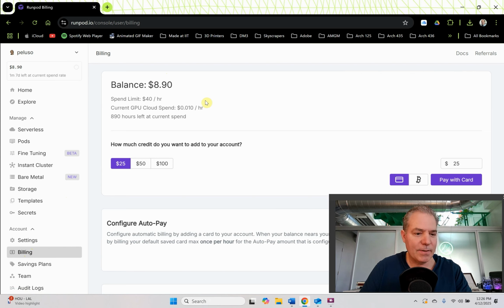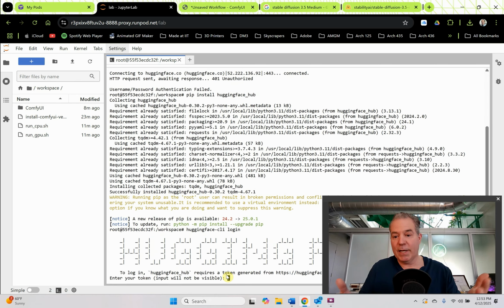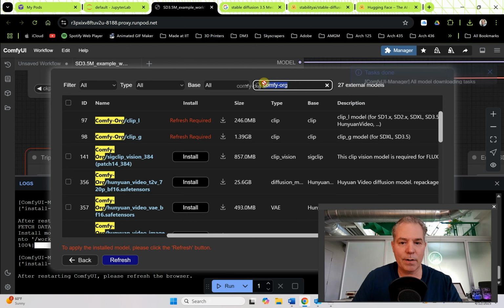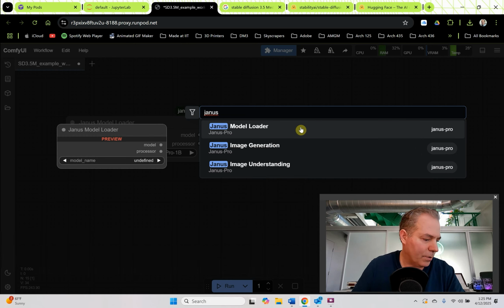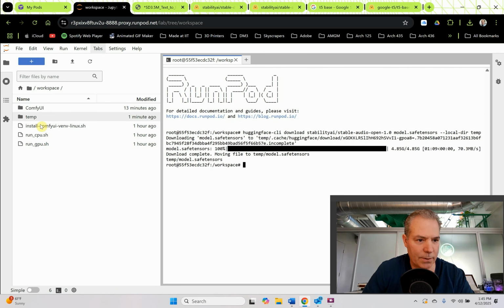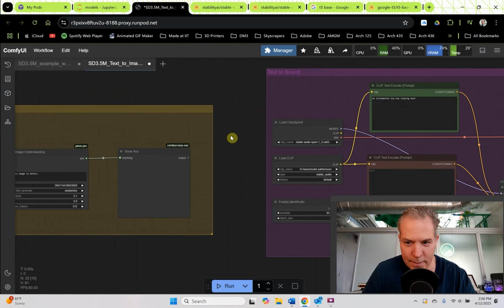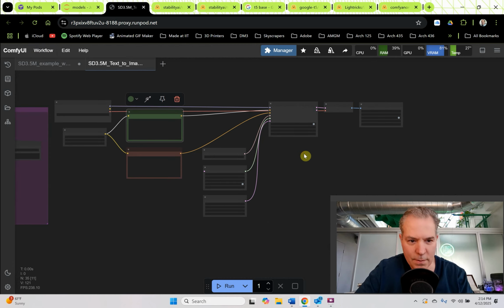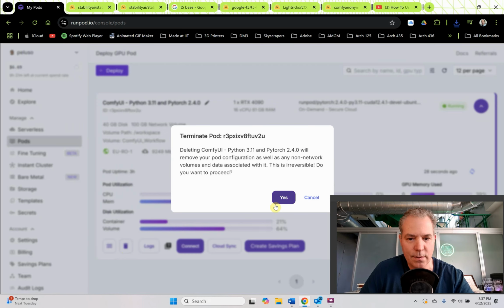The Ultimate ComfyUi Workflow for Architects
This is the Ultimate ComfyUi Workflow for Architects.

Text to Image SD3.5
SD3.5 Medium
Stable_Diffusion_3_5_Medium.safetensors

huggingface-cli download stabilityai/stable-diffusion-3.5-medium sd3.5_medium.safetensors --local-dir temp

huggingface-cli download stabilityai/stable-diffusion-3.5-medium SD3.5M_example_workflow.json --local-dir temp

Hugging Face Section
Load Library: pip install huggingface_hub
Login: huggingface-cli login
Token: Your Token goes here
Example
huggingface-cli download (repo id) (file name)

Positive Prompt:
a contemporary farmhouse cabin in the parametric style of Zaha Hadid in the woods with mist and fog in the air, snowy mountainous landscape with lots of large evergreen trees, soft desaturated rose color glow, ethereal heaven like light, ambient occlusion, soft shadows, groups of people scattered in the foreground

Negative Prompt:
old, worn, faded

Image to text ( Describe ):
Goto ComfyUi Manager _ Click on Custom Nodes  Manager _ Search for Janus Pro _ #66 by cychenyue

You will need  to install the model below through the ComfyUi Manager under Custom Models. You can search for the one below.

deepseek-ai/Janus-Pro-1B

In addition Goto ComfyUi Manager _ Click on Custom Nodes  Manager _ Search for ComfyUI-Easy-Use _ Number #22 by yolain

stable-audio-open-1_0: (put in models/checkpoint) It’s Important to rename file
huggingface-cli download stabilityai/stable-audio-open-1.0 model.safetensors --local-dir temp

t5-base: (put in models/text_encoders) It’s Important to rename file
huggingface-cli download google-t5/t5-base t model.safetensors --local-dir temp

ltx-video-2b-v0.9.5: (put in models/checkpoint)
huggingface-cli download Lightricks/LTX-Video ltx-video-2b-v0.9.5.safetensors --local-dir temp

t5xxl_fp8_e4m3fn_scaled: (put in models/text_encoders)
huggingface-cli download comfyanonymous/flux_text_encoders t5xxl_fp8_e4m3fn_scaled.safetensors --local-dir temp

Custom Node Utilities:
Crystools

Flux - Comfy-Org/flux1-dev (I didn’t like)
huggingface-cli download Comfy-Org/flux1-dev flux1-dev-fp8.safetensors --local-dir temp
Sample Workflows

Jupyter Notebook Commands (Linux)
cd – change directory
ls – list files in directory
rm – remove